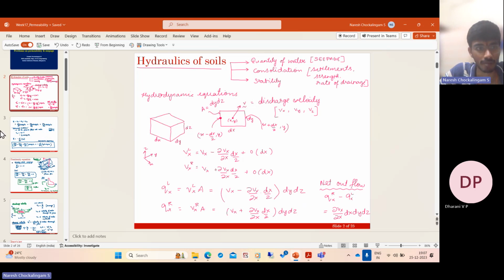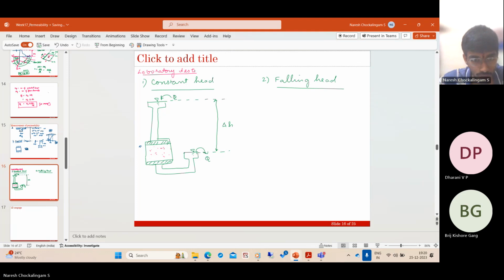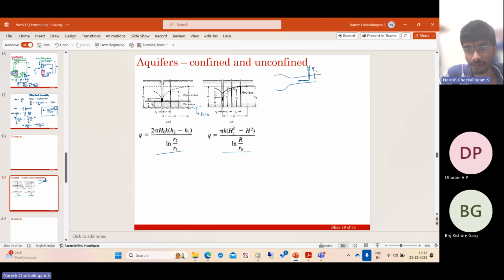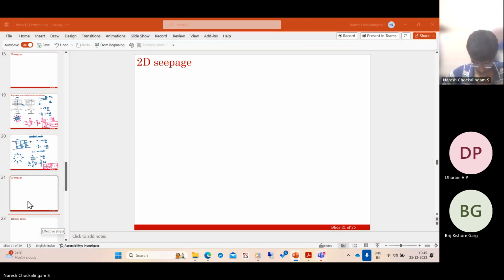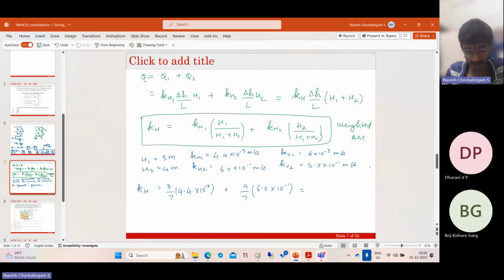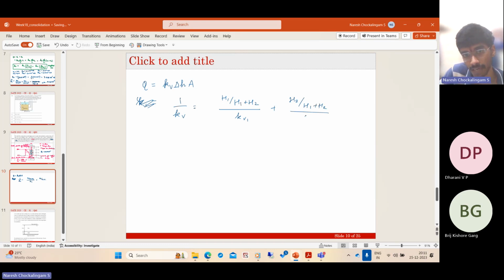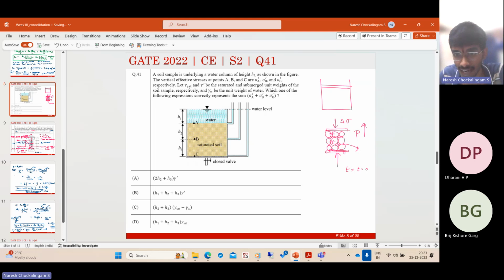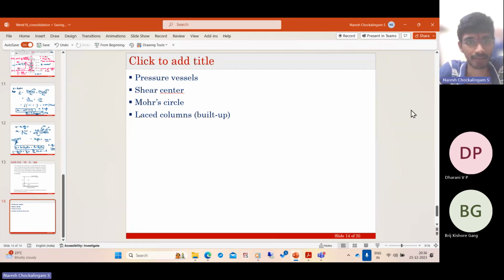#18: Soil mechanics - permeability, NPTEL - GATE CE sessions (2023 - 24). 25th December 2023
Topics covered: Measurement of permeability, well hydraulics, effective stress, seepage forces, and previous year GATE problems.